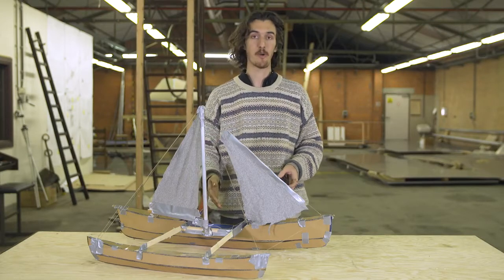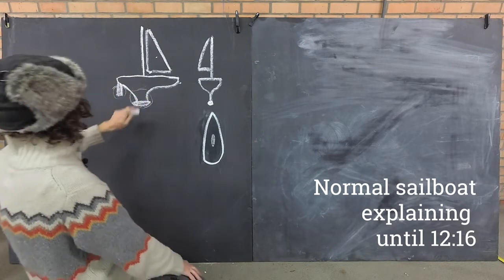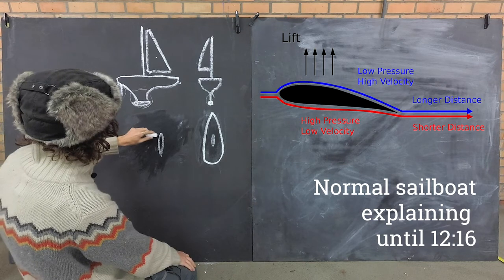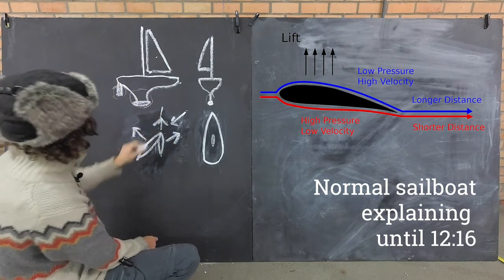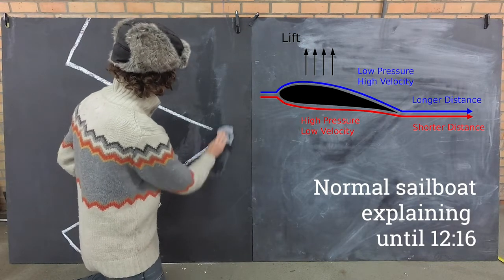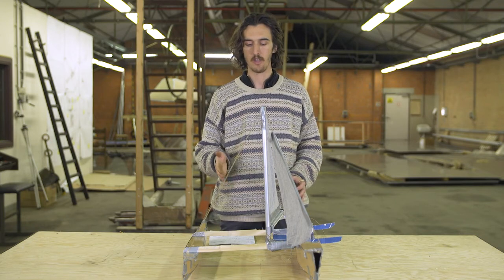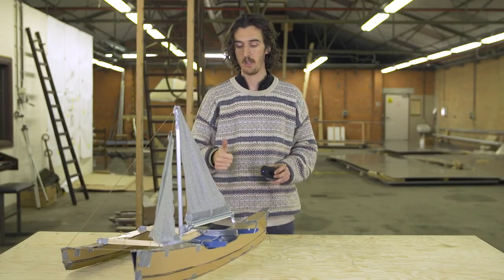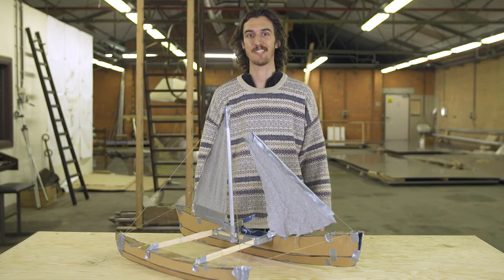How a proa Sailboat works!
Back under a different name. Not going to upload on a schedule.
might not ever make new videos.
Who knows.
Still proud of this one and also can't find anything that explains the proa from top to bottom in an way that people who don't sail can even understand it.
Think this one does the trick.
At least now I can just send people a link when I'm to lazy to do the explaining.